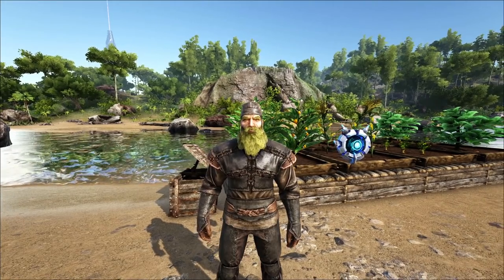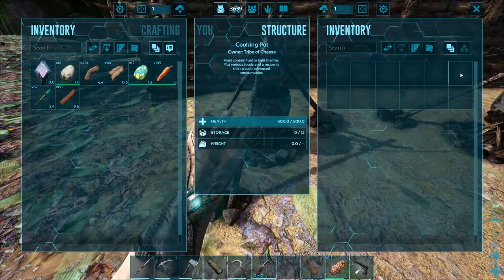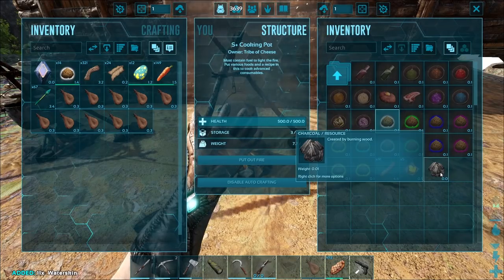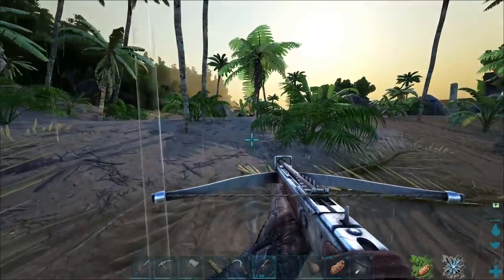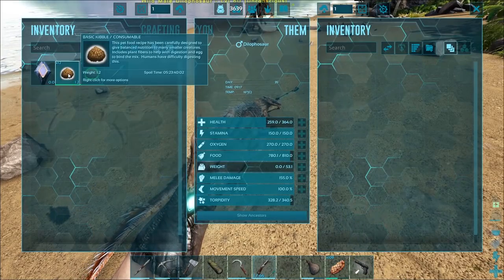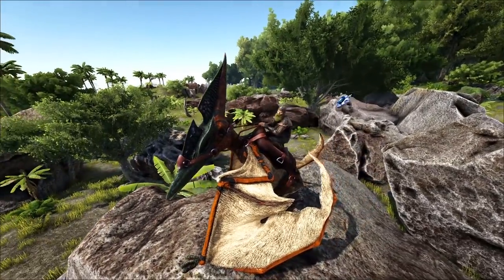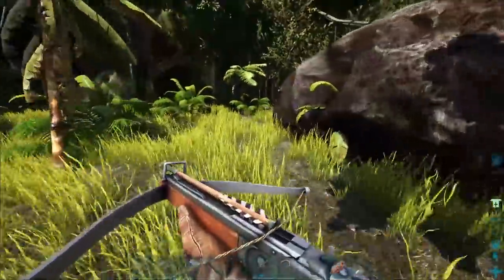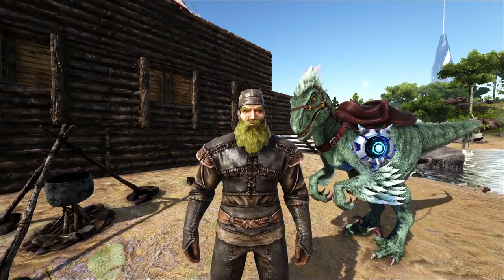How to Get Started in ARK - A Beginners Guide - How To Make Kibble - Ark: Survival Evolved [S4E7]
How to Get Started in ARK - A Beginners Guide - How To Make Kibble - Ark: Survival Evolved [S4E7] With Cheese

Feeling Generous?